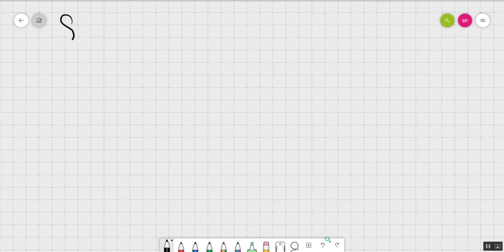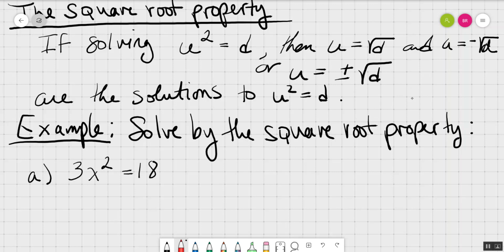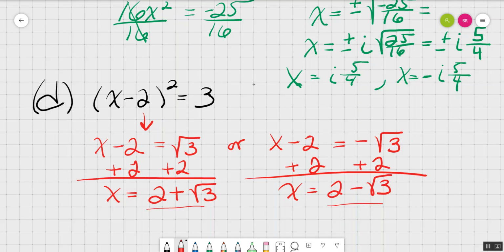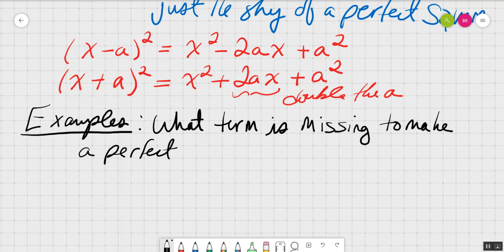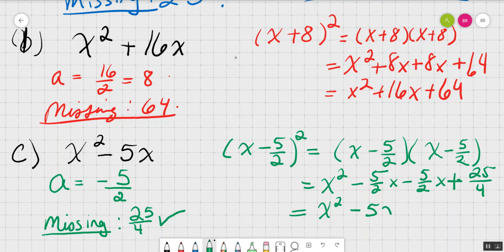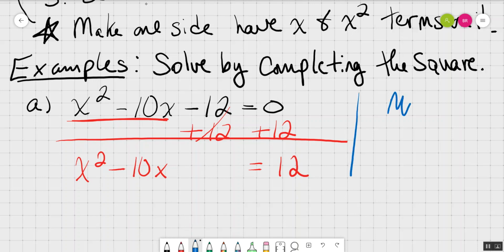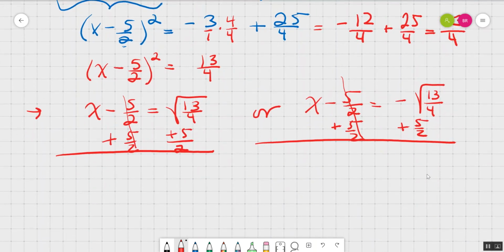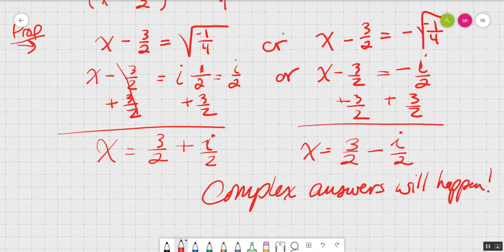Chapter 8,1 video notes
Completing the square and the square root property.